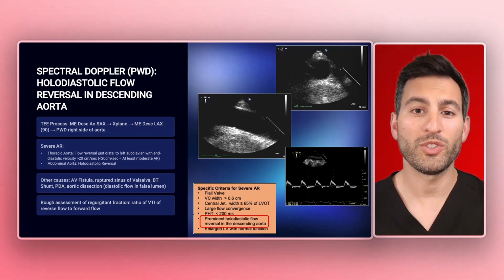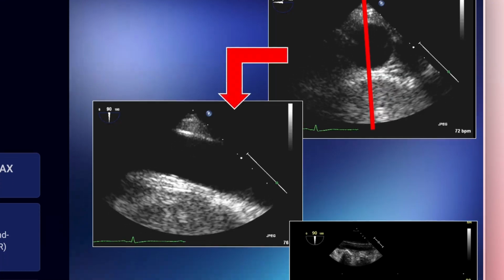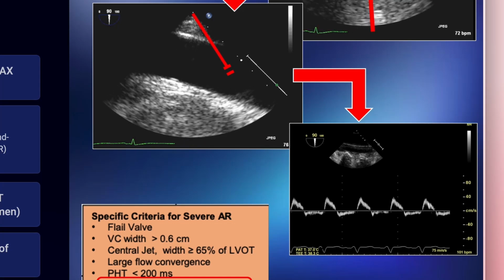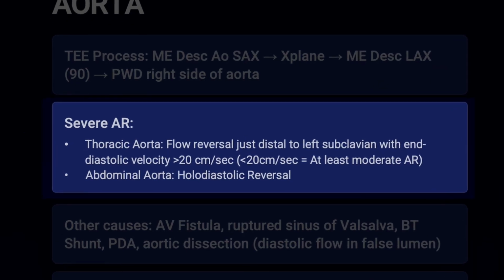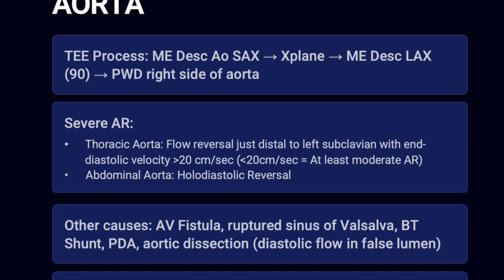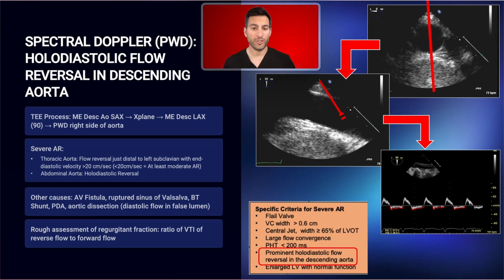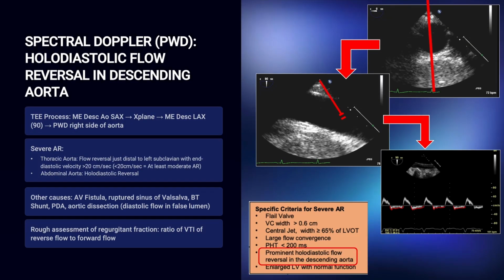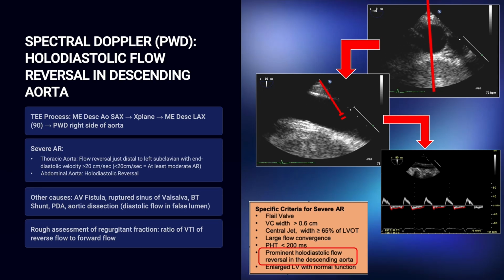Holodiastolic Flow Reversal in the Descending Aortic in Aortic Regurgitation (Echocardiography)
Holodiastolic Flow Reversal in the Descending Aorta for Aortic Regurgitation Grading (CLIP FROM TEE TIME EPISODE 21

Are you differentiating between thoracic and abdominal holodiastolic flow reversal when grading aortic regurgitation severity?
This clip provides an advanced, step-by-step methodology for utilizing pulse wave Doppler in the descending aorta to quantify aortic regurgitation, highlighting crucial anatomical landmarks and diagnostic criteria.

Key Takeaways and Clinical Pearls:
* Holodiastolic flow reversal assessment is a highly reliable spectral Doppler method for grading aortic regurgitation (AR) severity using pulse wave Doppler.
* To obtain this data, optimize the mid-esophageal descending aorta short-axis view, rotate the multiplane angle to 90 degrees, and sample on the right side of the image display.
* Regurgitant flow moving away from the transducer back toward the left ventricle is mapped below the baseline.
* It is critical to distinguish whether you are evaluating the thoracic descending aorta versus the abdominal descending aorta.
* In the thoracic aorta, severe AR criteria require visualizing holodiastolic flow reversal just distal to the left subclavian artery with an end-diastolic velocity of at least 20 centimeters per second.
* In the abdominal descending aorta, the presence of any holodiastolic flow reversal is automatically diagnostic of severe aortic regurgitation.
* Spatial orientation tip: Rotate the TEE probe leftward from mid-esophageal views to locate the thoracic aorta, or rotate leftward from transgastric views to identify the abdominal descending aorta.
* Non-valvular pathologies that cause holodiastolic flow reversal include arteriovenous (AV) fistulas, a ruptured sinus of Valsalva aneurysm, a Blalock-Taussig (BT) shunt, a patent ductus arteriosus (PDA), or aortic dissection with flow into a false lumen.
* Comparing the velocity-time integral (VTI) ratio of reverse flow to forward flow provides a valuable, rough approximation of the regurgitant fraction.